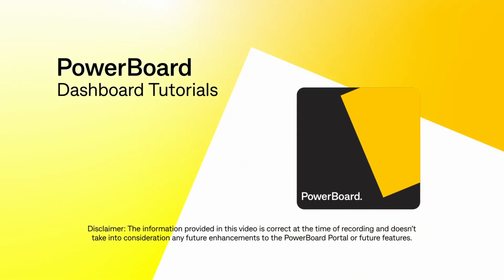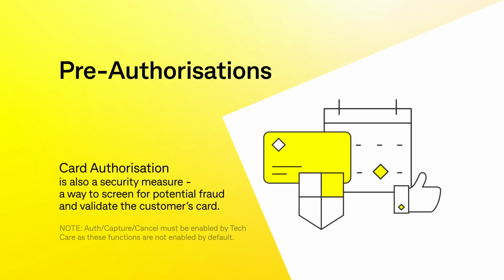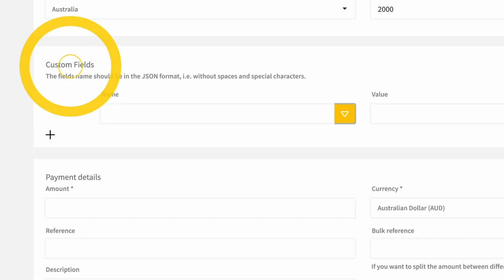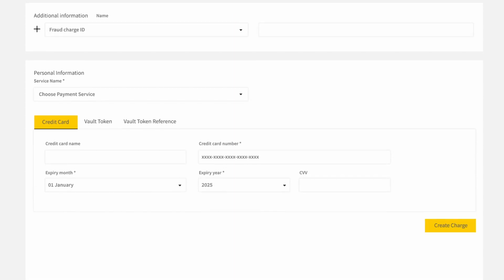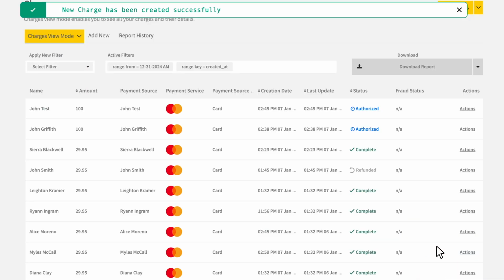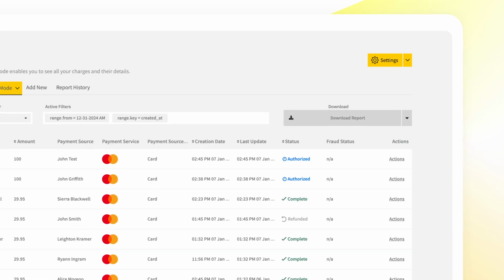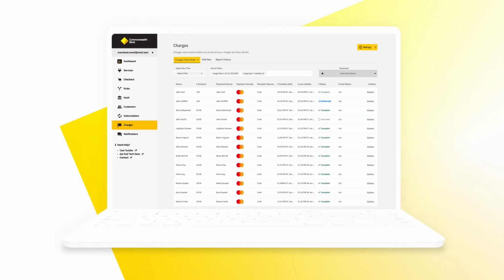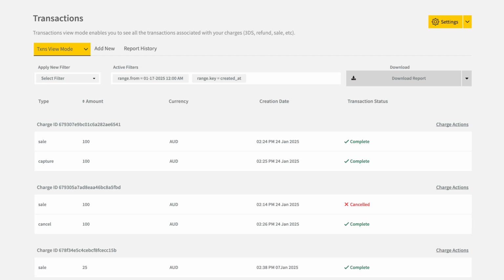How to: Manage pre-authorisations for PowerBoard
In this video, we will show you how to manage a pre-authorisation transaction within the PowerBoard portal.

Imagine this: You’re running an eco-tourism business that takes pre-authorisations from customers for tickets. With PowerBoard, it can be as straightforward as putting the customer and their card details and clicking the process button. Pre-authorisation will ensure that there will be sufficient funds in your customer’s account.

Whether you’re a retailer, online service providers or subscription-based businesses, you will benefit from using the full suite of features on the PowerBoard Dashboard, including:

• Payment authorisation: Validate the customer’s card and hold funds
• Capturing payments: Finalise transactions by settling funds after authorisation
• Cancelling authorisations: Release the hold if the purchase is not proceeding

Or head to our Developer Hub to unlock the full potential of PowerBoard

Need more help? Contact our dedicated customer support team (7 AM AEST - 7 PM AEST Monday - Friday)